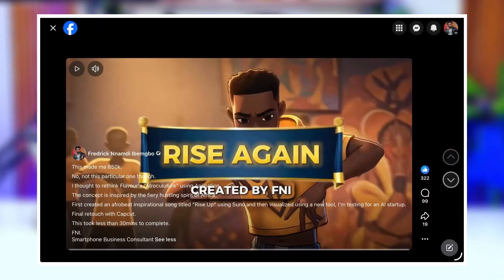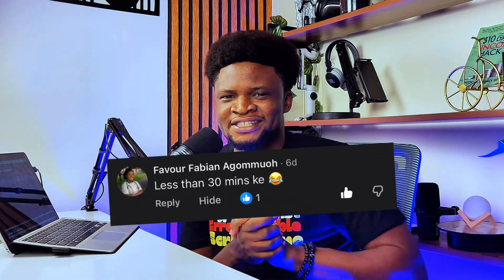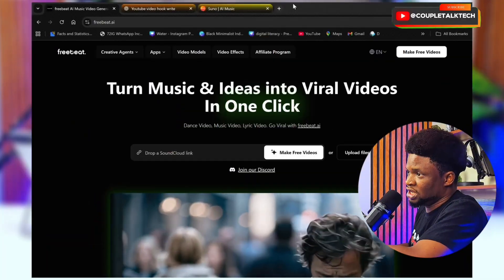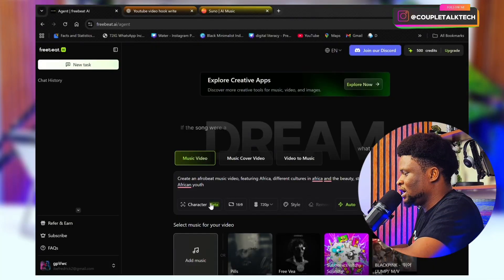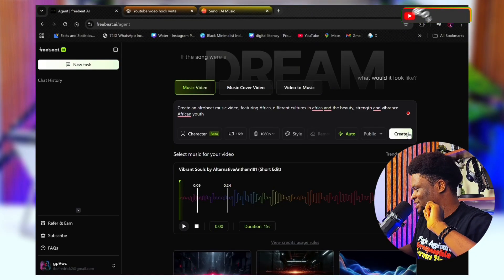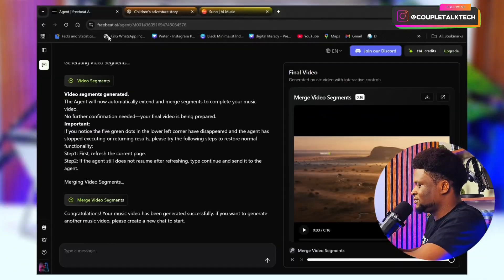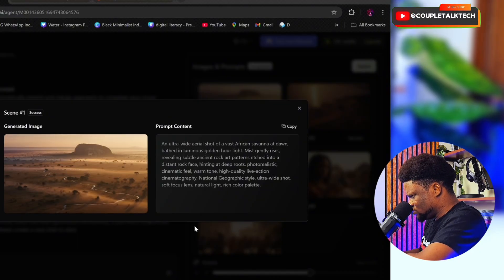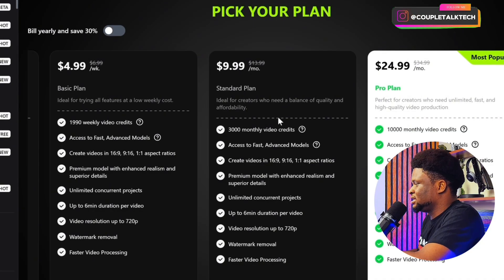Create AI Music Video in 1 Minute (EASY Tutorial)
Learn how to create AI Music Video for free in one minute using Freebeat AI.

WGVJVMF9
2SHROE9D
T31KNLVF

The Future is Here! Learn how to create an AI music video in one minute with this simple, step-by-step tutorial.

Whether you're a content creator, musician, or just looking to jump on the AI video generation trend, this guide will show you the fastest, easiest, and often free method to produce stunning visuals for your tracks.

In this video, I walk you through using a popular AI music video generator (e.g., specific tool name if you use one) to transform your audio into a captivating visual experience instantly.

No complex software, no hours of editing—just a few clicks and you're done!

What You Will Learn:

• How to quickly turn an audio file into a full music video.
• The best AI tools for video creation right now.
• Tips for writing the perfect text prompt to get cinematic results.
• How to download and share your final AI-generated music video.